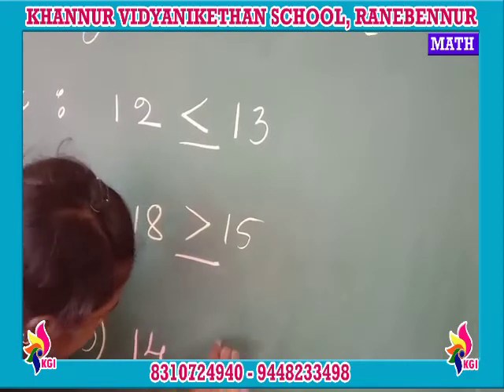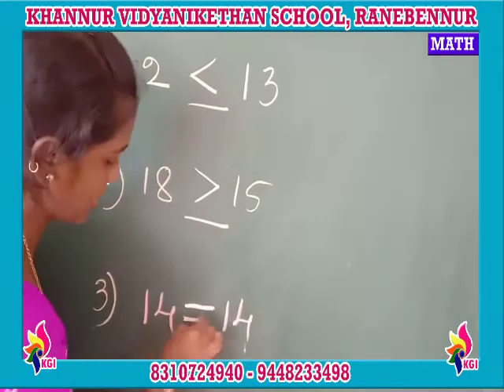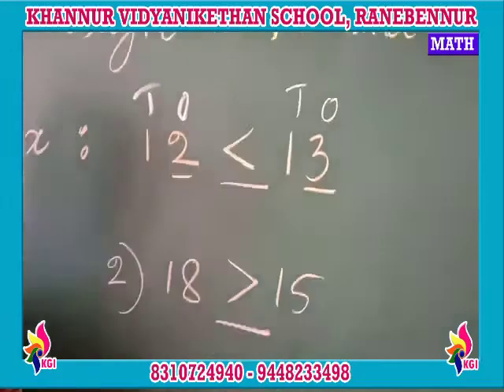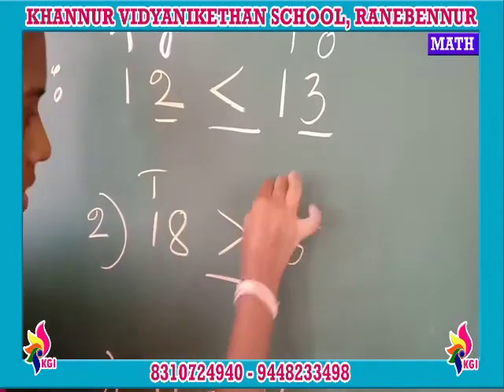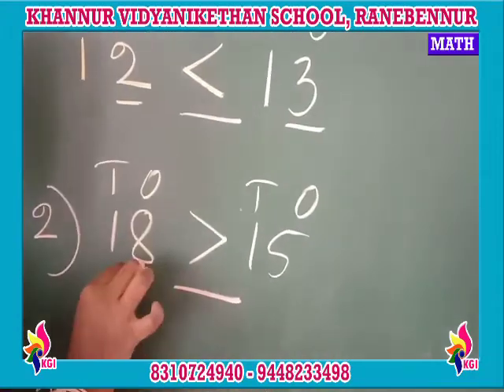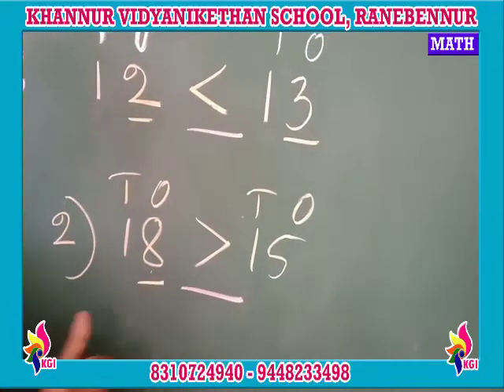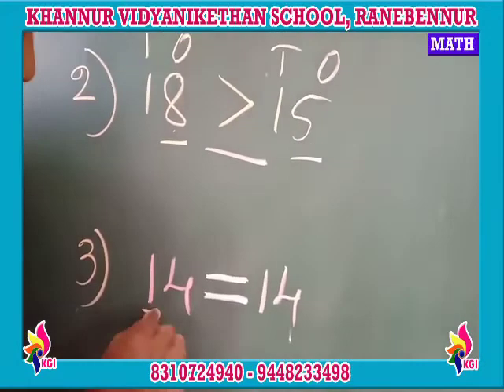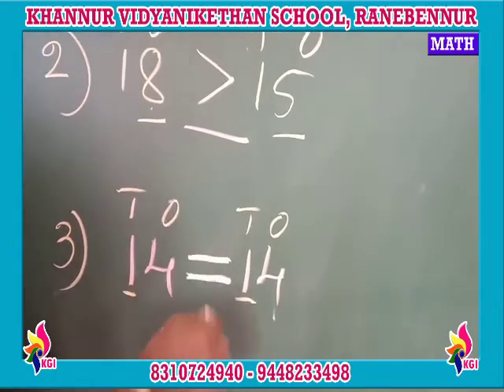Grade I - Mathematics - Chapter 2 - Numbers Upto 20 - Part 6 - 20-07-2020